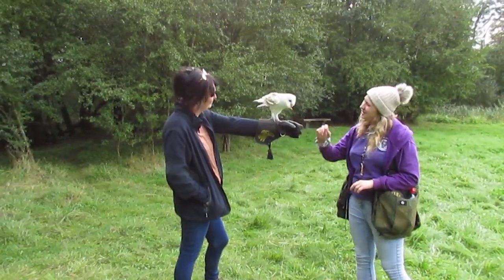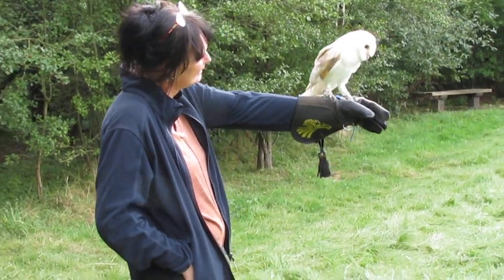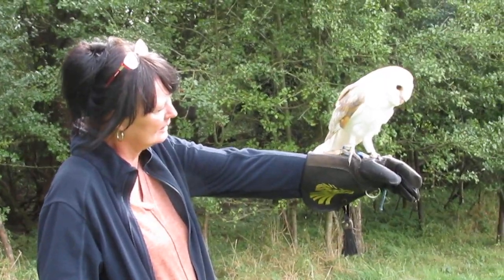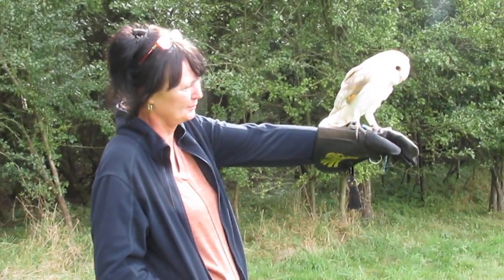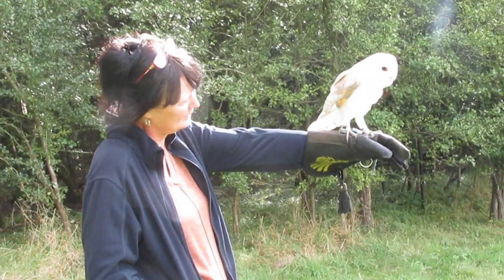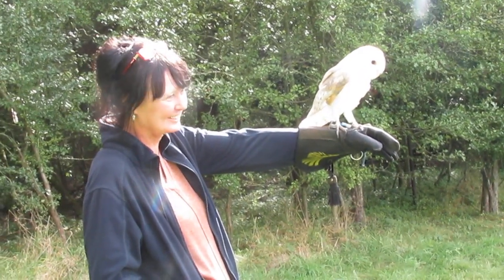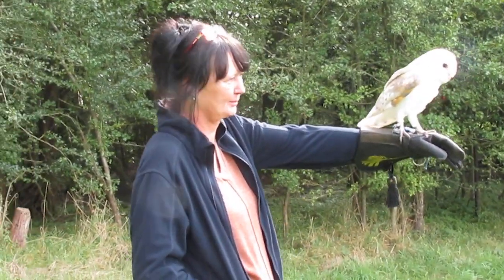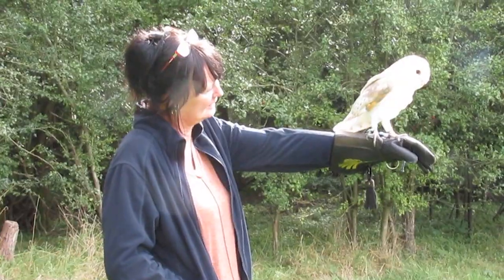Coda Falconry 23.09.21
Bev talks to the bird